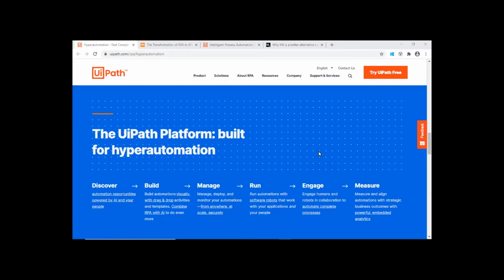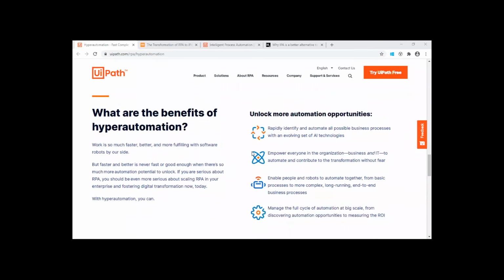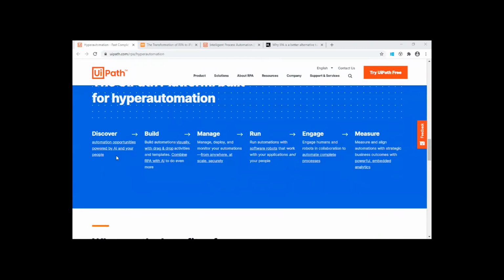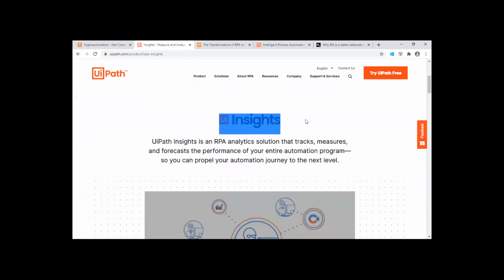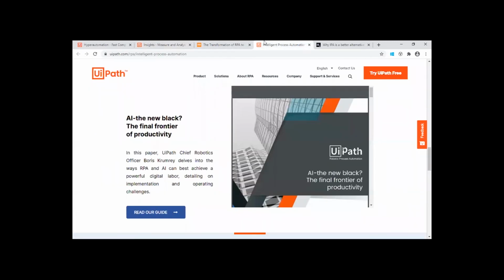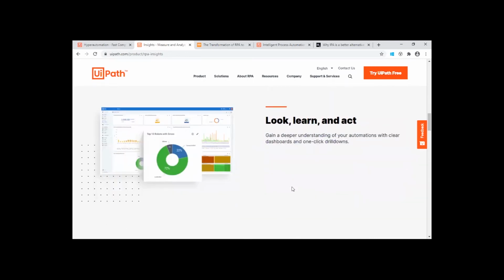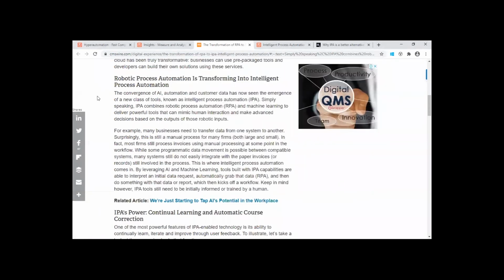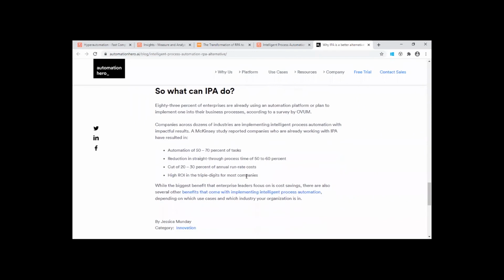Hyperautomation & IPA Concepts In RPA